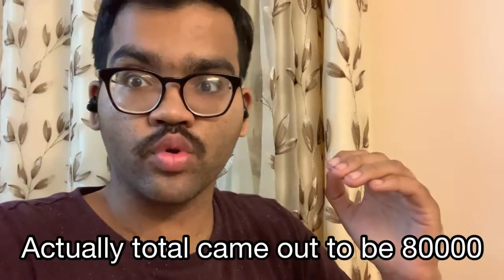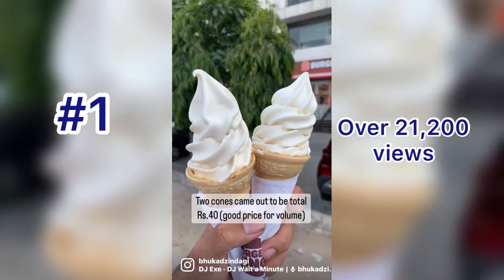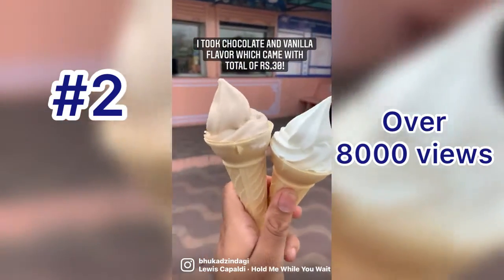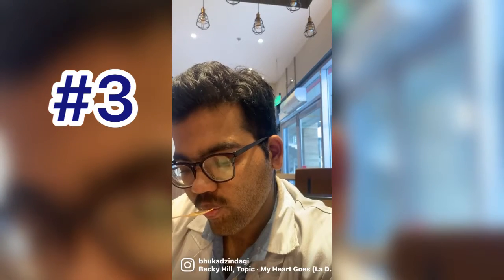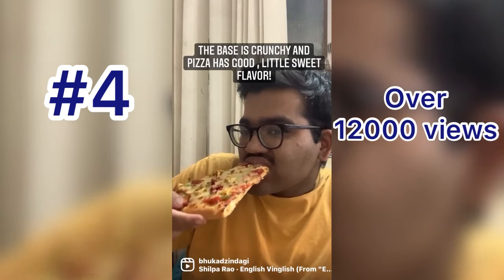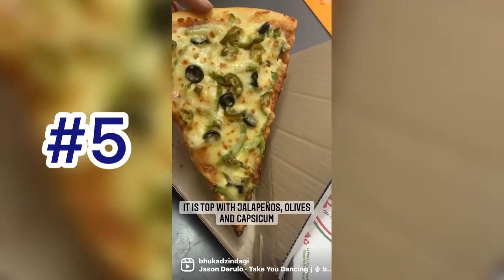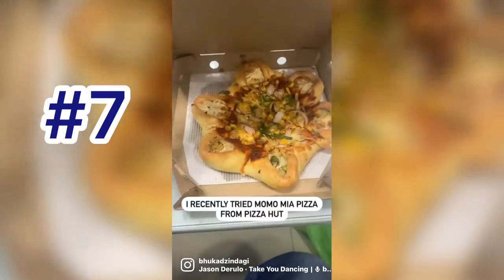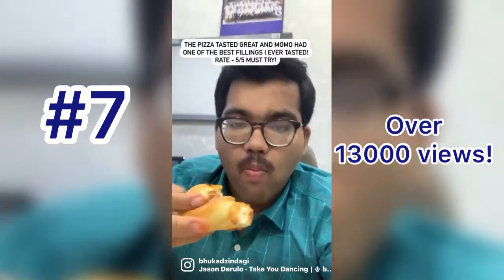These are my best food videos in compilation! Best cheap eats you can find in whole of Jaipur!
This is a video of my most viewed and liked Instagram videos!

Ranging from honest review to tasting and to their rating!

Follow our fun channel @arrowheadarjun

And shout out to @caffeinepages she is awesome subscribes to her!